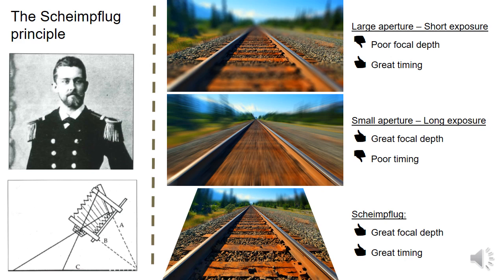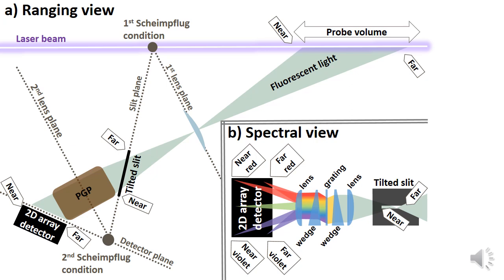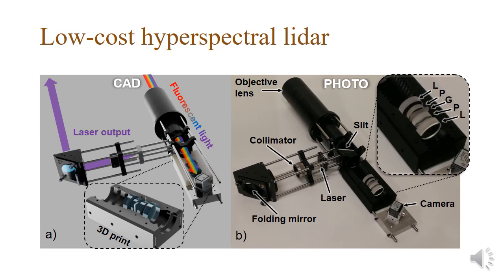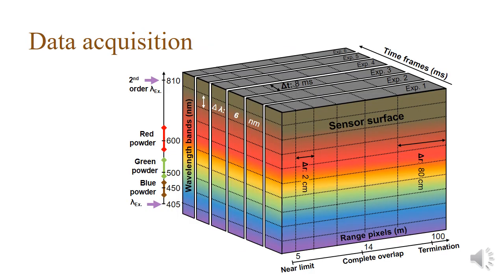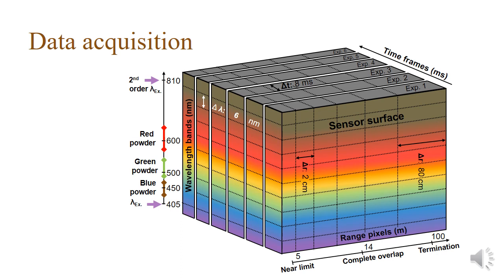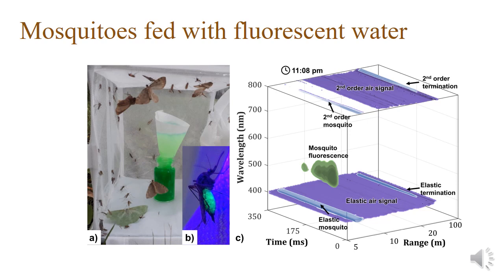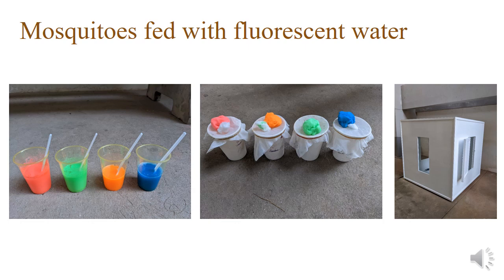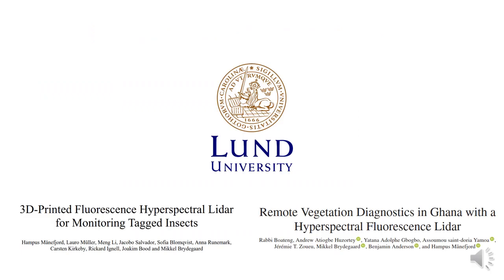Workshop on: Low-cost spectroscopy techniques for mosquito surveillance, HM part 2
Workshop on: Low-cost spectroscopy techniques for mosquito surveillance.
Hosted by the University of Cape Coast, Ghana